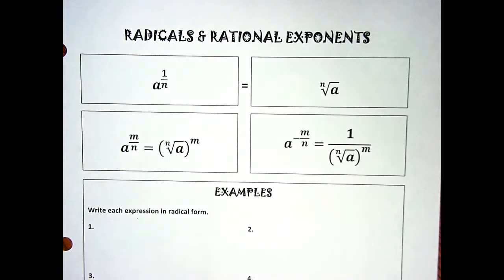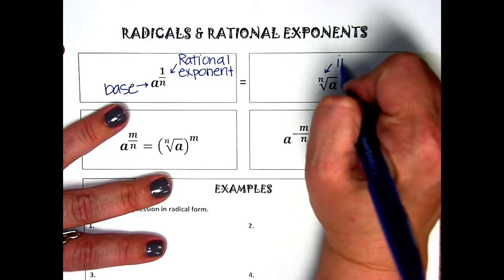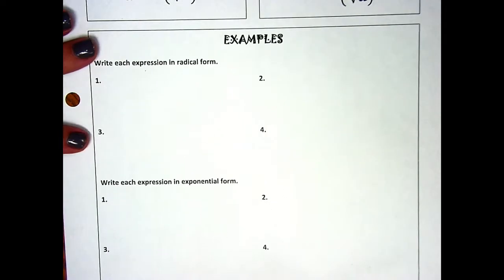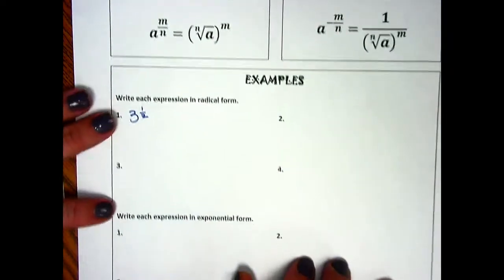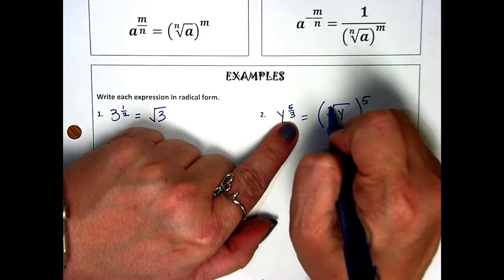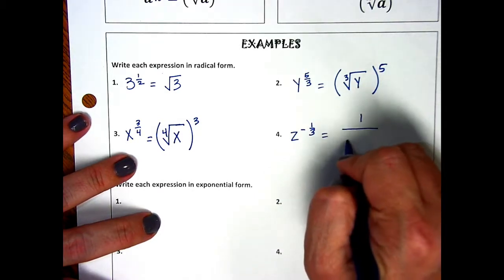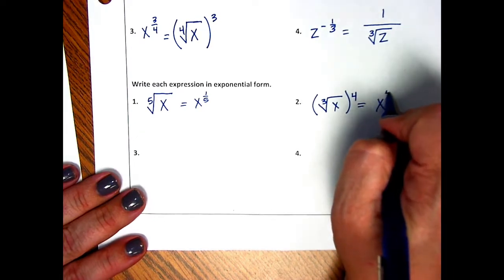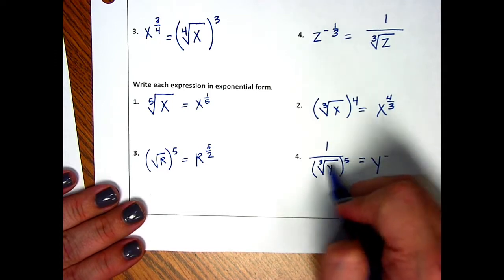Radicals and Rational Exponents